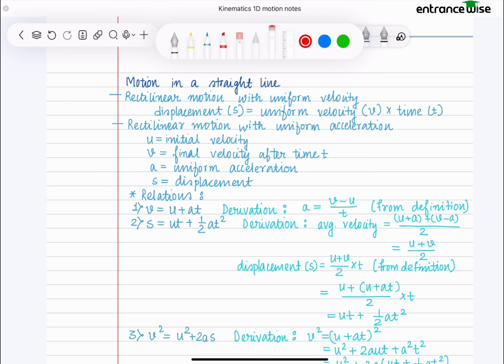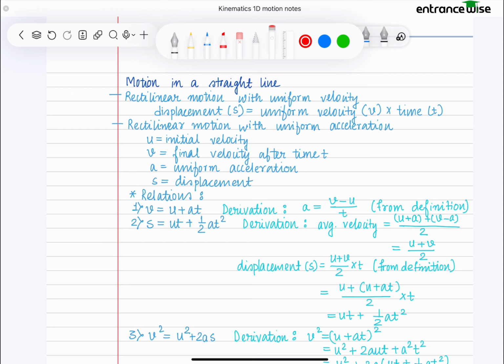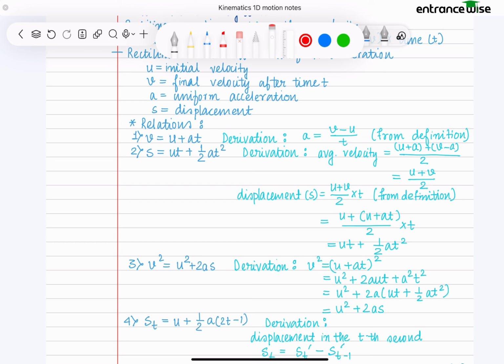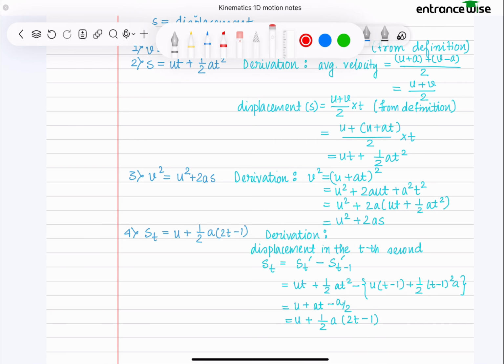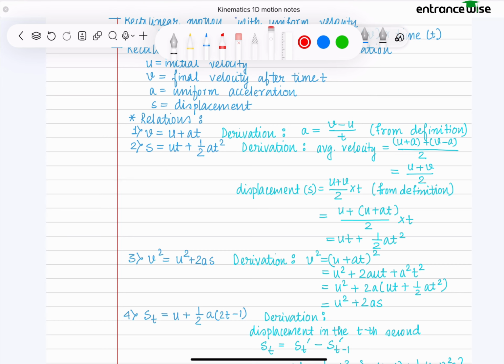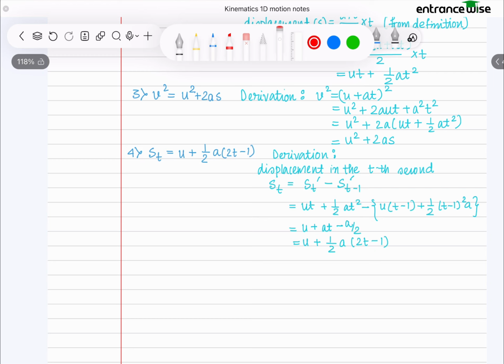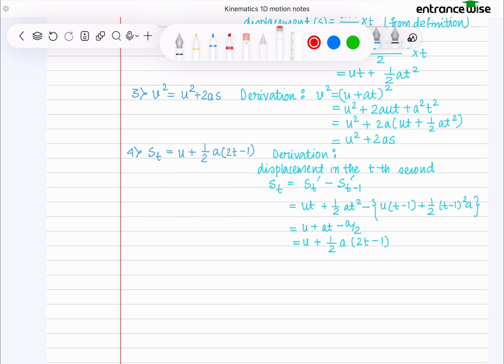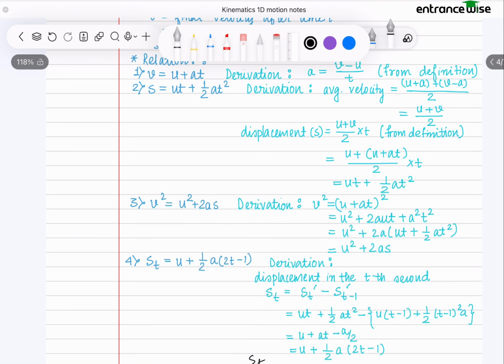Basics of Kinematics-1D | Lecture-02 | By Swastika Mondal (IIT Kharagpur) | Physics | IIT JEE-NEET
Hope it will help you in your preparation for JEE and NEET. Welcome to our 'Wise' community. We are from IIT and other top Engineering / Medical universities who have gone through the same phase as where you are now, which means trying to find a seat in a good college and grow in life. we have overcome the hard challenges of life and now want to help you guys achieve your dream life. We will share more videos on this topic, important chapters, and a Summary of chapters and give our best to improve your scores.

Our Mission:
1. Dedicated MENTORSHIP To each and every student.

2. DPPs after every Live Session.

3. 24*7 Live Video Call DOUBT SOLVING.

4. HANDWRITTEN NOTES will be provided for every chapter.

5. TEST SERIES: JEE MAINS/ADVANCE and NEET pattern 2-3 tests per month)